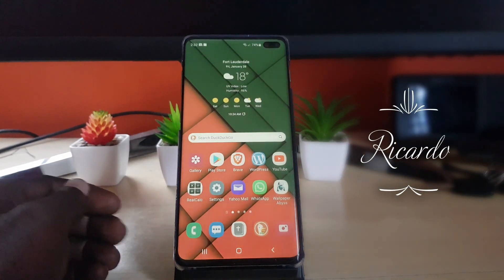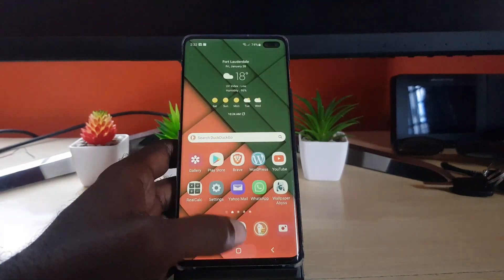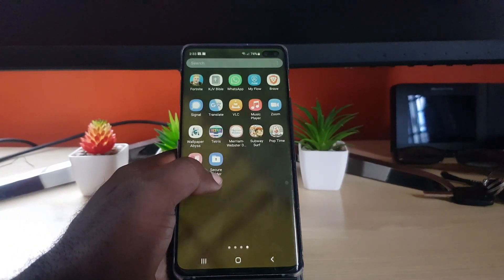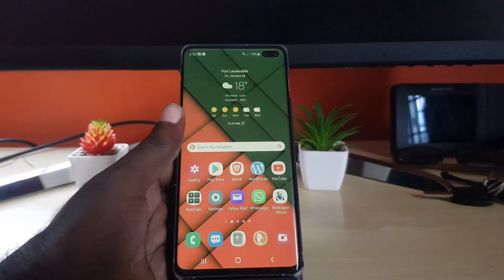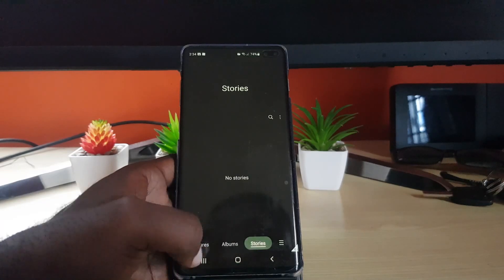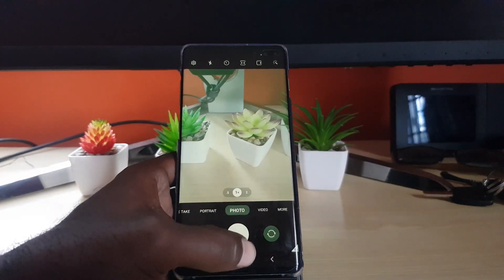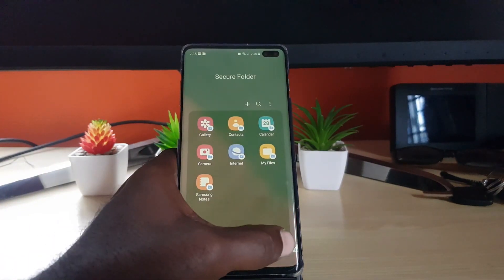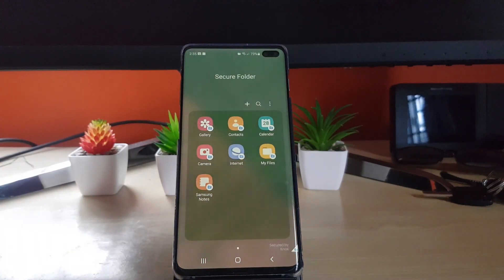Secure Folder {Android 12}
Check out Secure Folder Android 12, keep a separate and secure Gallery, Contacts, Files that's hidden. This also works for Apps and more.